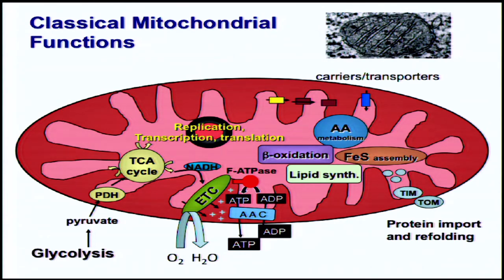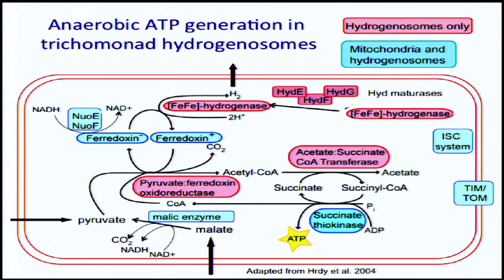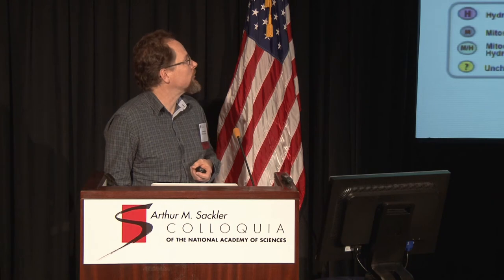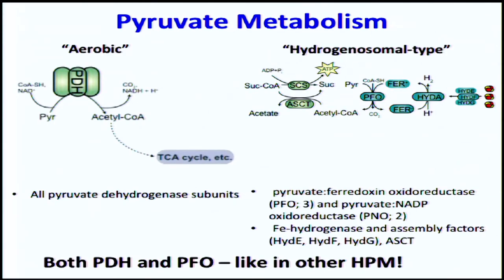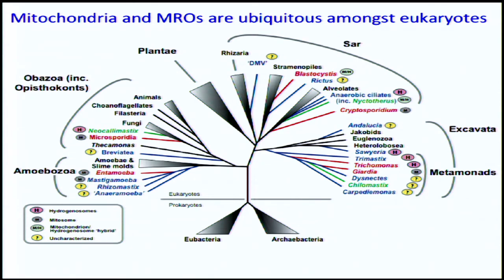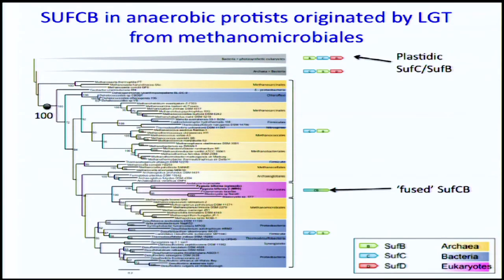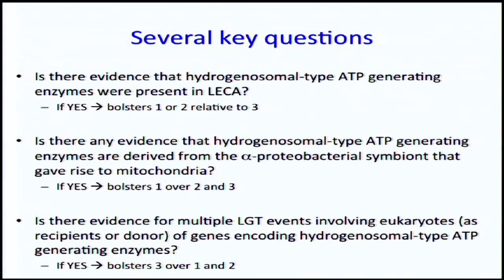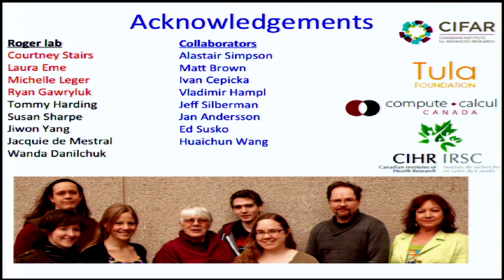Andrew Roger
This talk was presented at the Sackler colloquium Symbioses becoming permanent: The origins and evolutionary trajectories of organelles held October 15-17, 2014 in Irvine, CA.  Organized by W. Ford Doolittle (Dalhousie University), Patrick Keeling (University of British Columbia), and John McCutcheon (University of Montana), the meeting was co-sponsored by Canadian Institute for Advanced Research